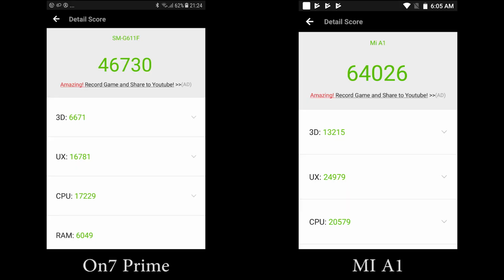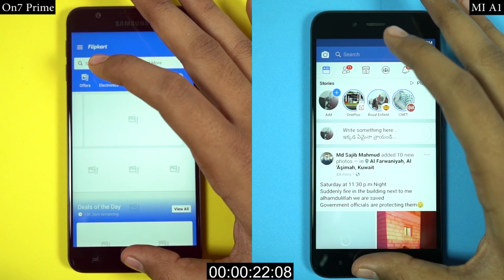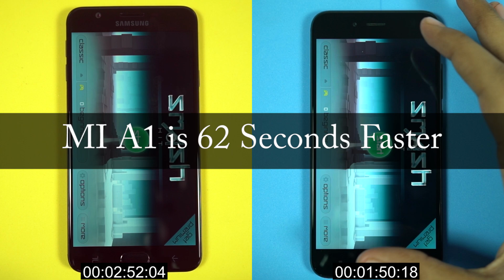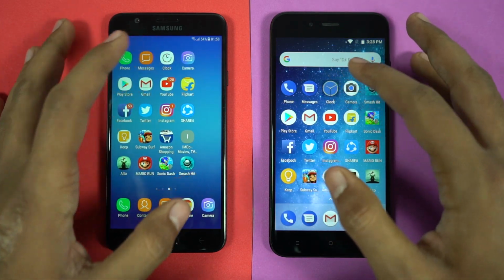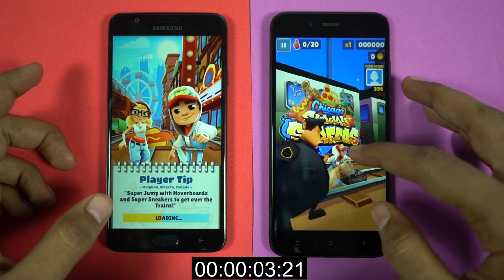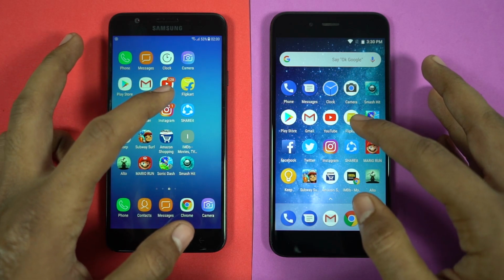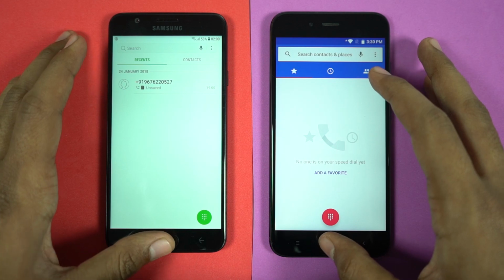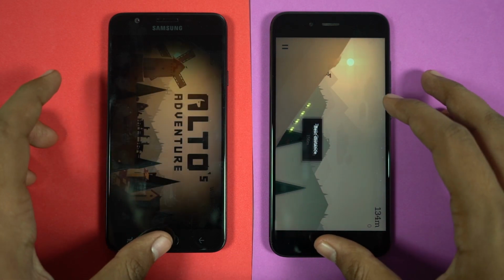Samsung On7 Prime vs MI A1 Speed Test, Memory Management test and Benchmark Scores